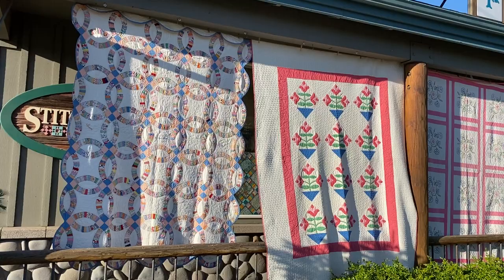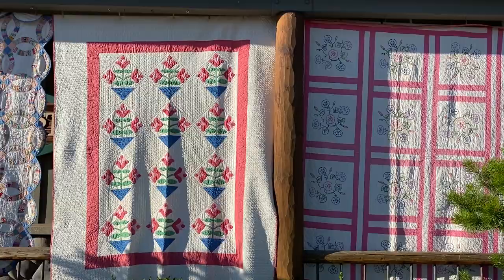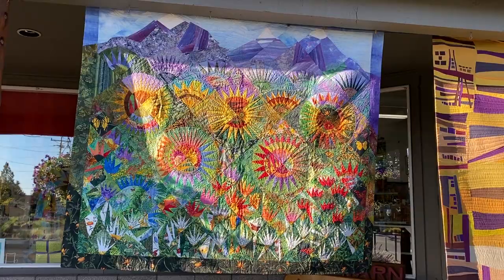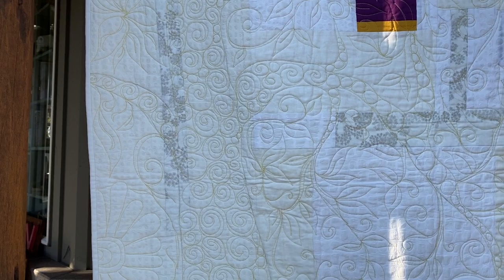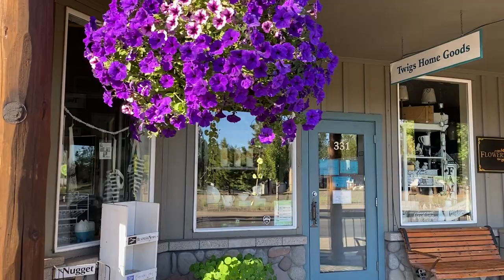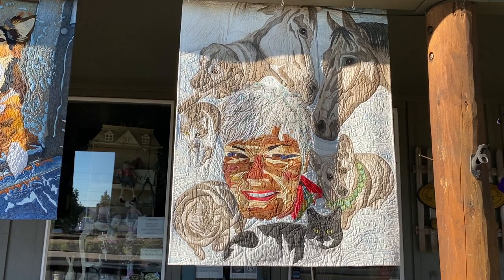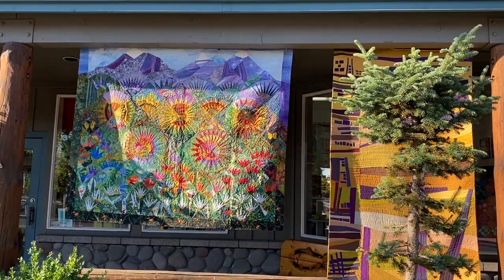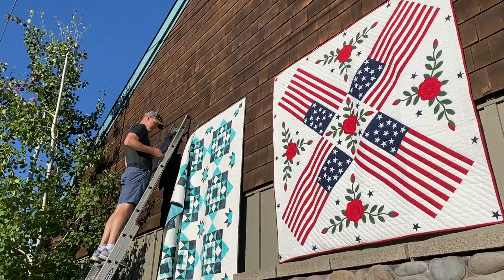Quilt Tour - Original Quilt Show Quilts and Wells family quilts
Celebrating SOQS with a daily outdoor quilt tour.

for fabrics, patterns, notions and much more.